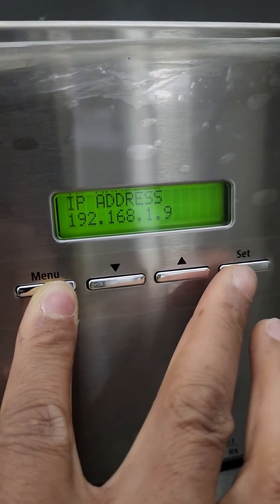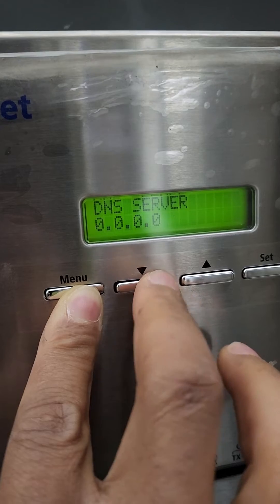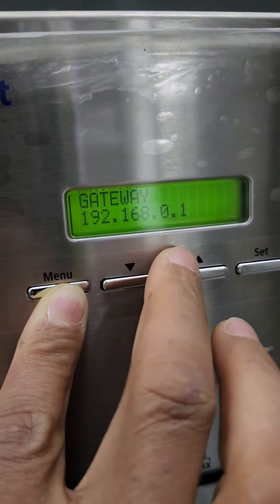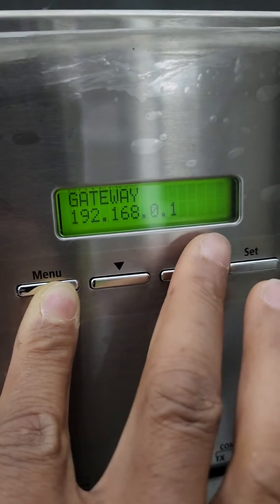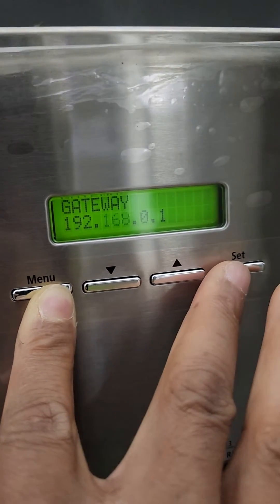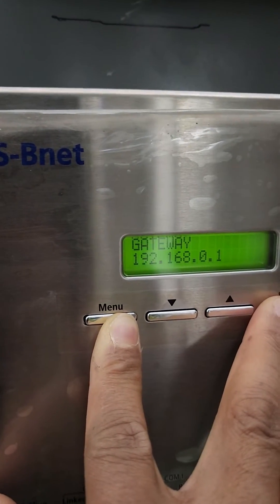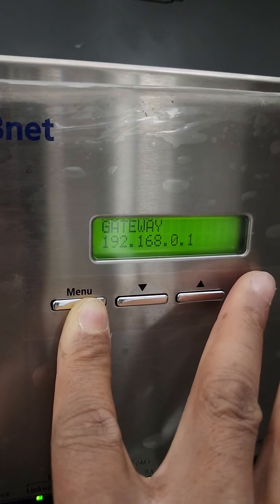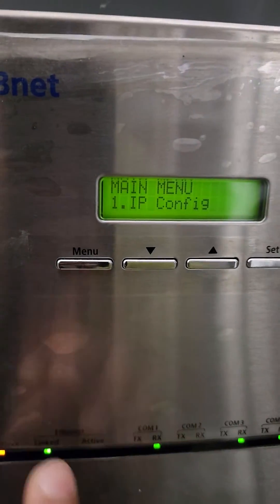Samsung Dms Bnet ip setup